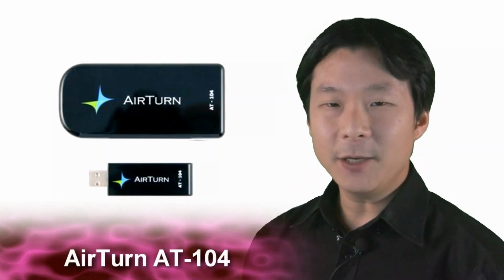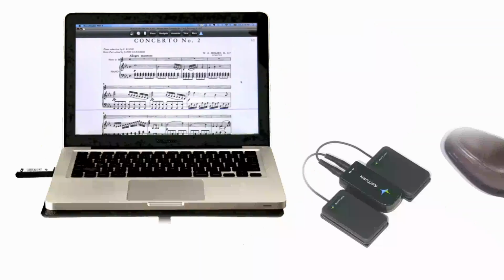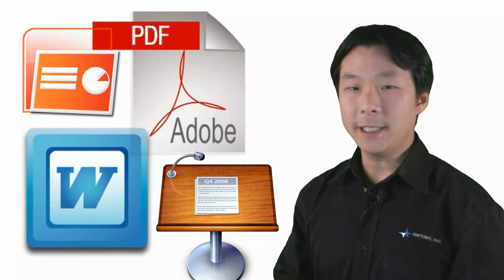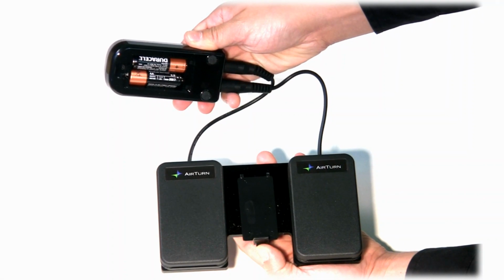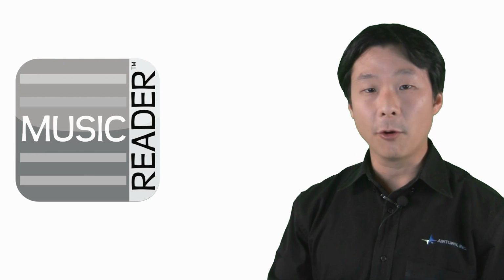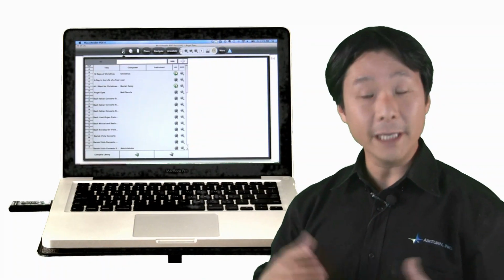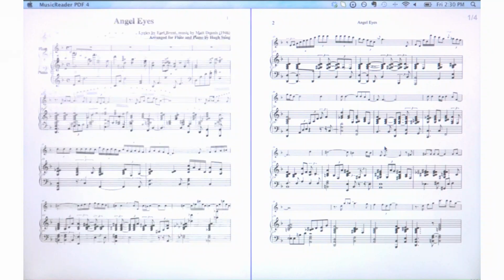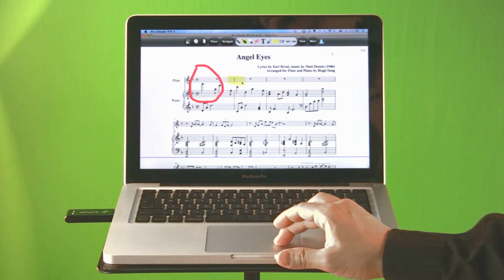AirTurn AT-104 USB page turner with ATFS-2 pedals and MusicReader PDF 4 for Mac & PC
The AirTurn AT-104 is a wireless page turner for Mac and PC computers.  The AT-104 transmitter is controlled by two ATFS-2 silent pedals for forwards and backwards page turns, and the receiver plugs into most Mac and PC USB ports for wireless operation.  The AT-104 comes bundled with MusicReader PDF 4 for Mac and PC, a program that enables you to convert paper sheet music to digital PDF files, manage your digital sheet music library, create playlists, mark up your music with digital ink and highlights, and view your music in a variety of ways, from half page and double page views, to full page portrait views.

for more information on the AirTurn AT-104 USB hands free page turner for more information on MusicReader PDF 4 for Mac and PC.